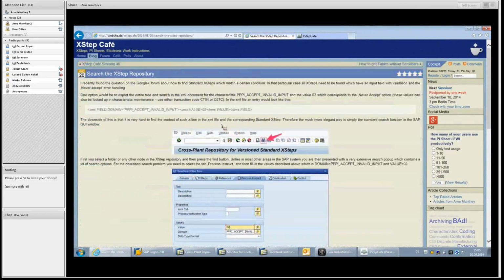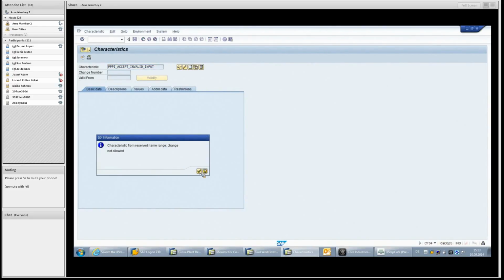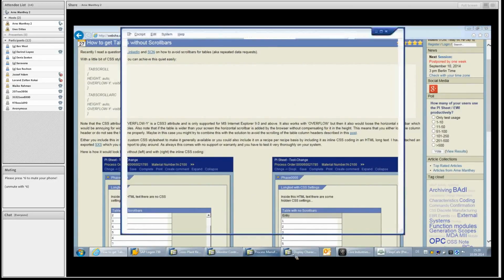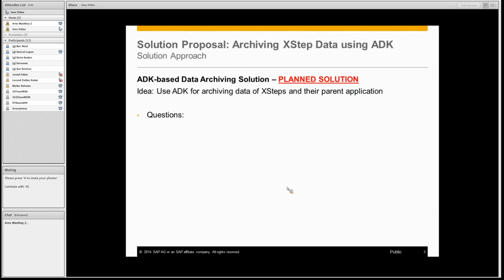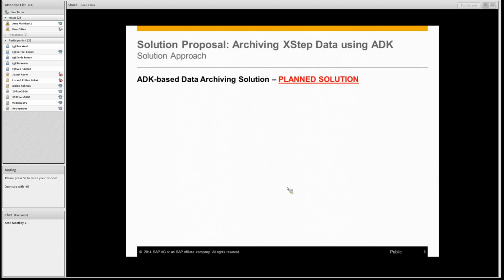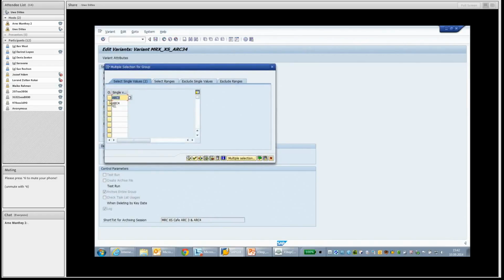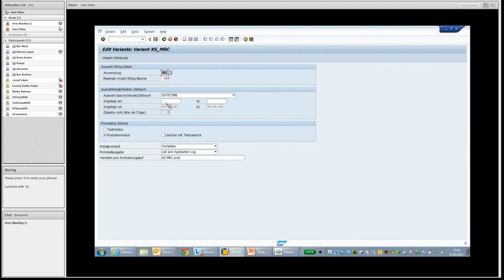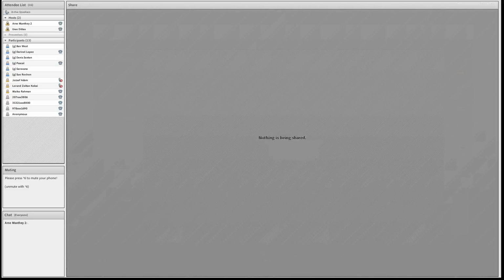XStepCafe 049 (10.9.2014) - XS Archiving part 2